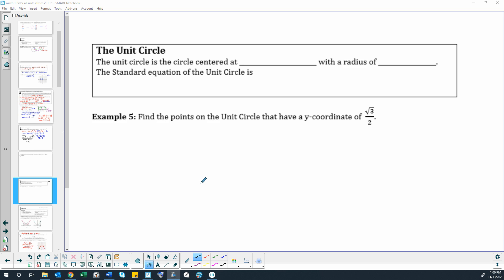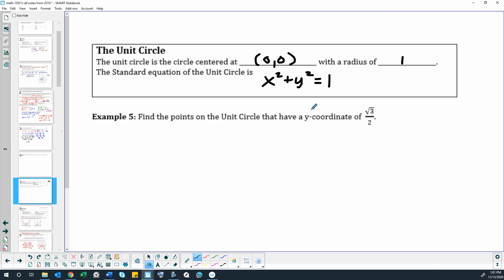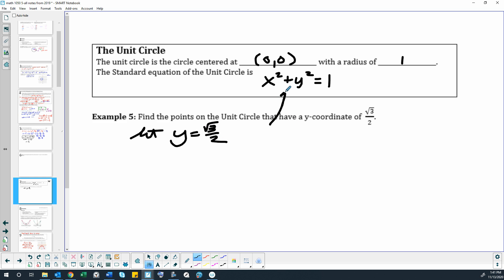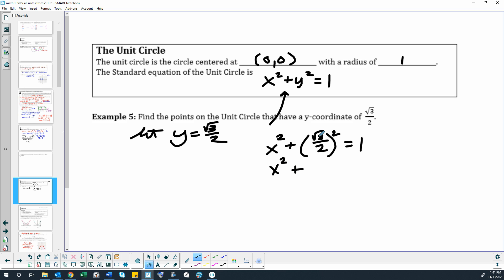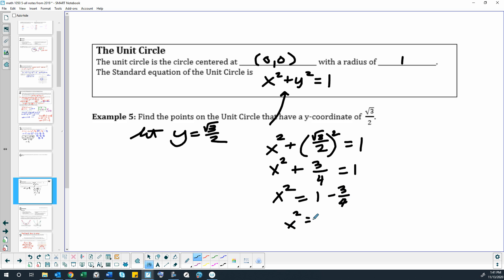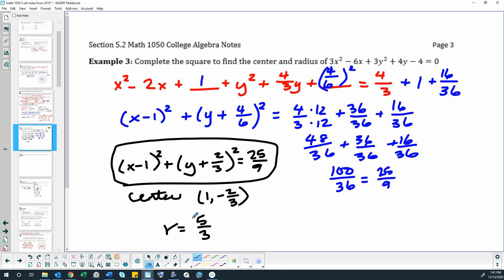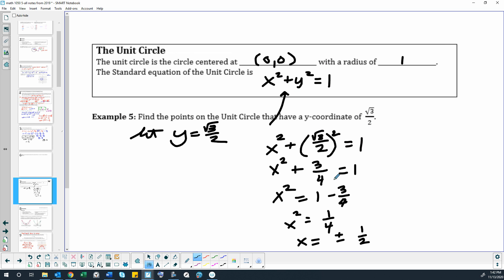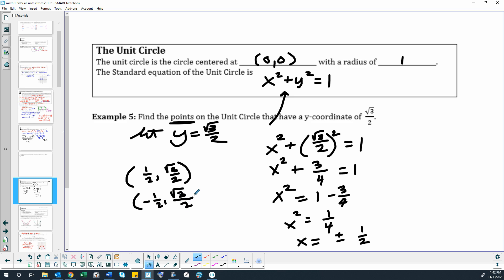Math 1050 5-2 video 5 The unit circle